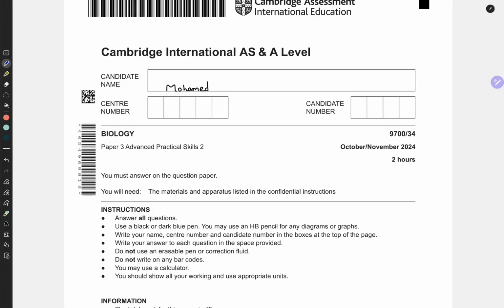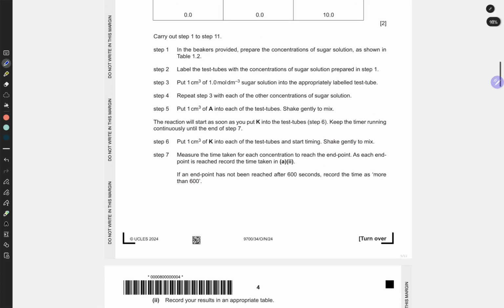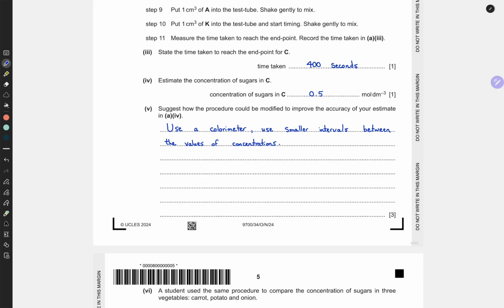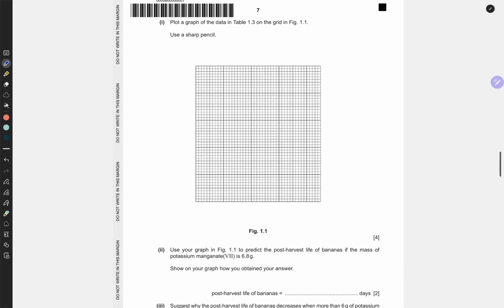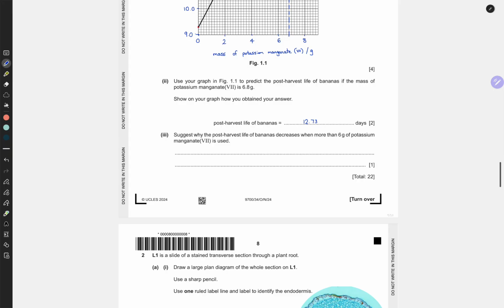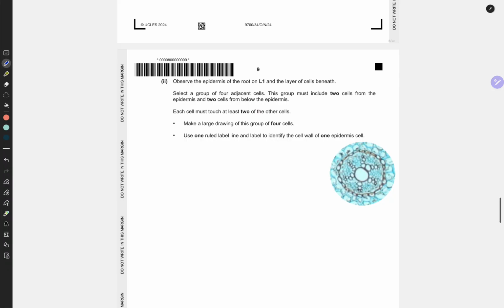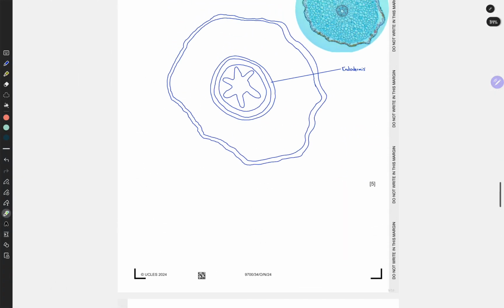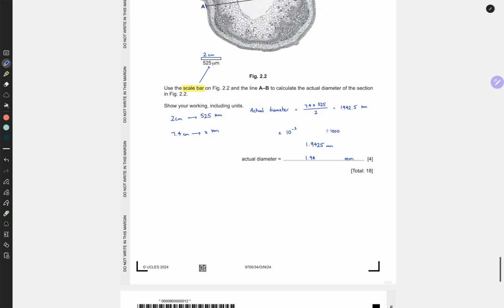9700/34/o/n/24 AS BIO practicals